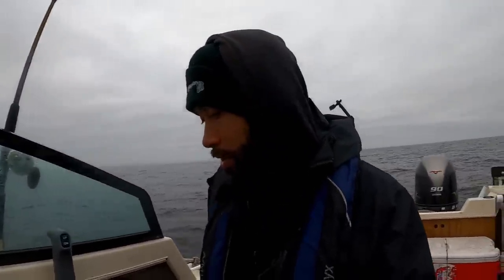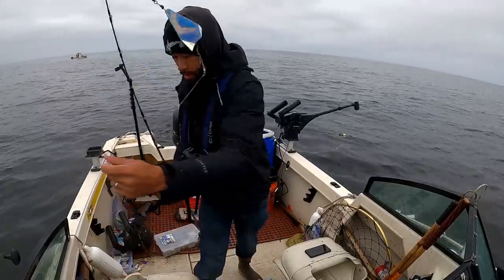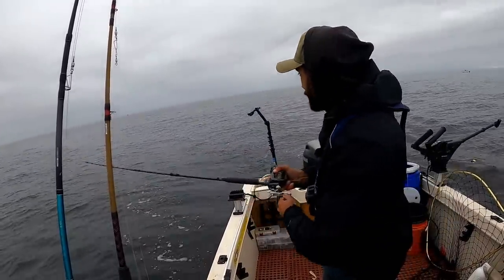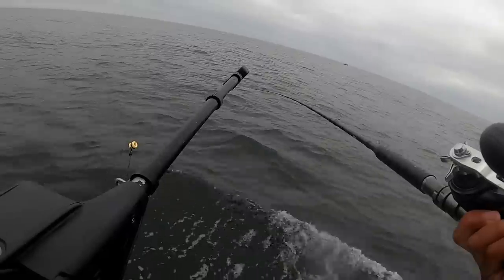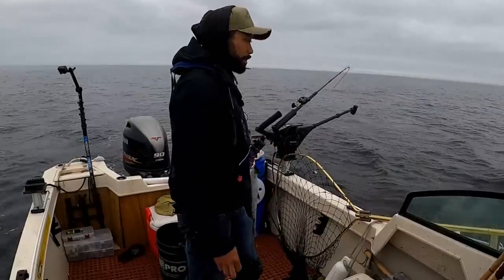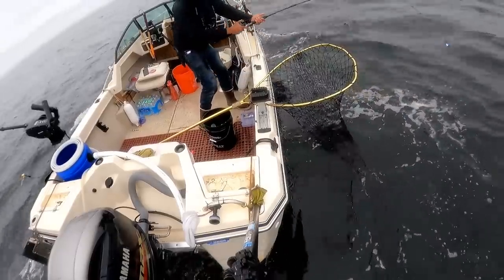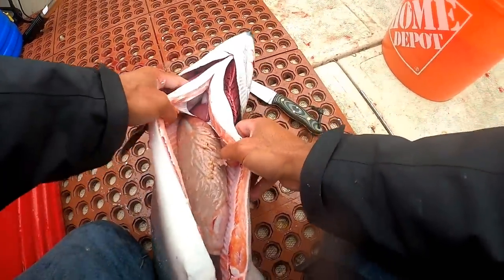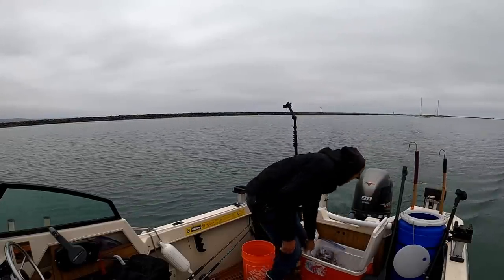NOT What You Want to Hear SOLO at Sea (I Lied about this, I'm Sorry!)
I tried something that really didn't go as planned.  I was so confident in it too.